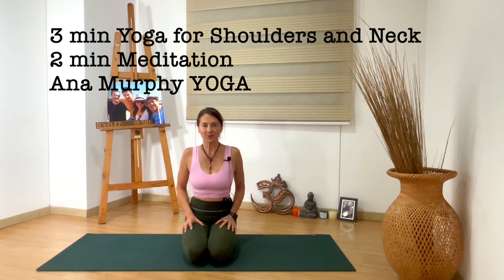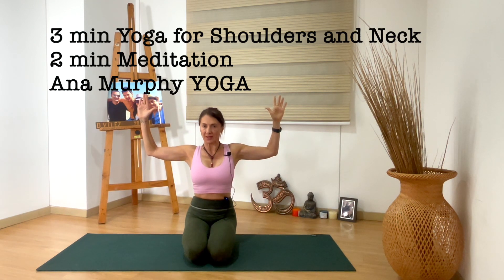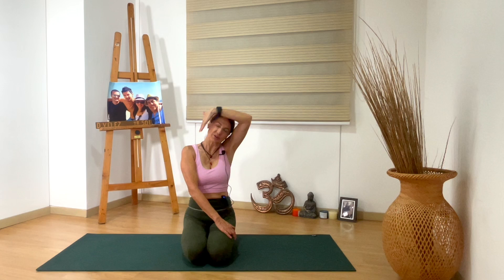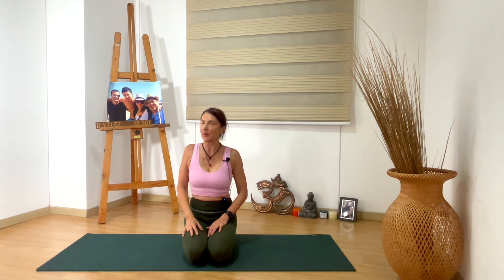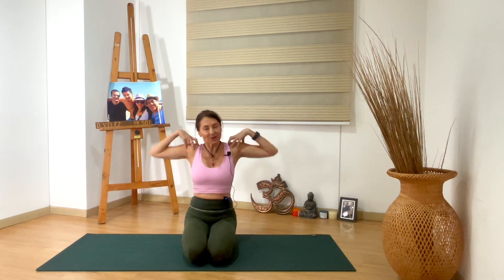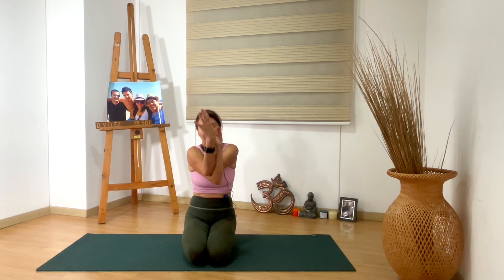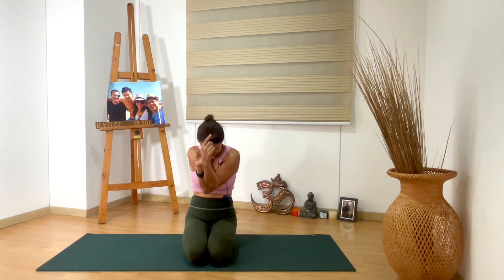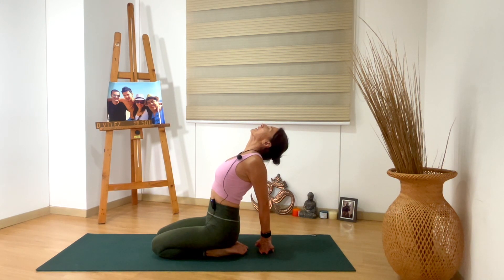3 Min Yoga Neck & Shoulders - 2 Min Guided Meditation - Relieve Tension Neck & Shoulders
Hello! Welcome to Ana Murphy YOGA, my yoga channel. In today's session, we'll be focusing on a Yoga Flow to gently stretch and relieve tension in your neck and shoulders. To top it off, we'll conclude with a soothing 2-minute meditation. Let's begin!

With Love!

Ana Murphy

Please consult with your physician before beginning any exercise program. By participating in this exercise or exercise program, you agree that you do so at your own risk, are voluntarily participating in these activities, assume all risk of injury to yourself, and agree to release and discharge Ana Murphy YOGA  from any and all claims or causes of action, known or unknown, arising out of Ana Murphy YOGA’s negligence.